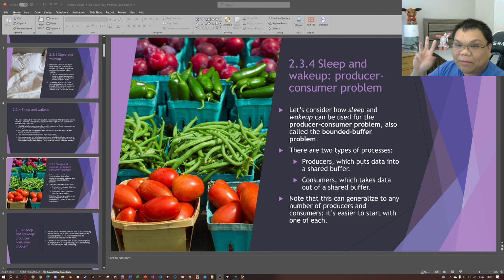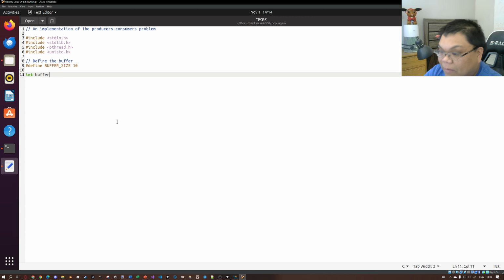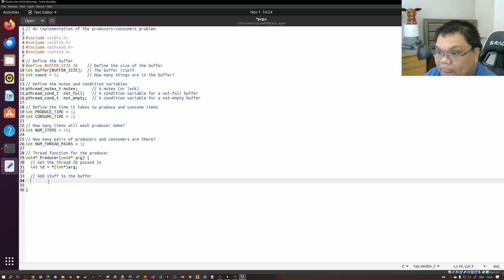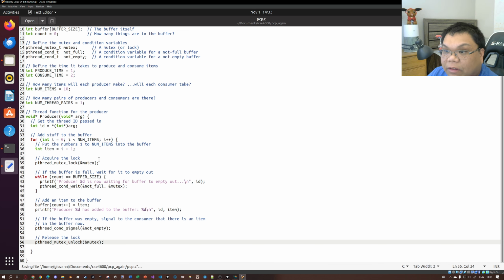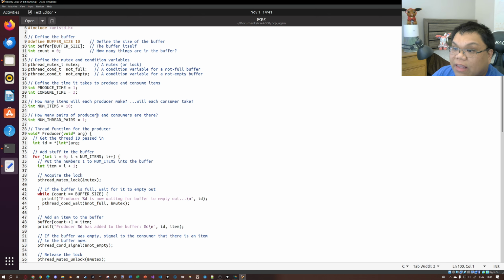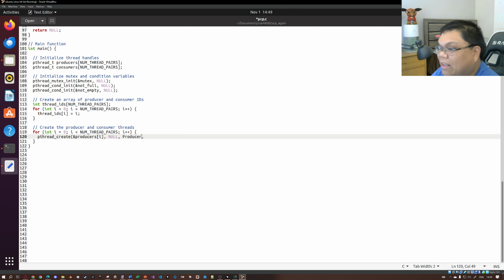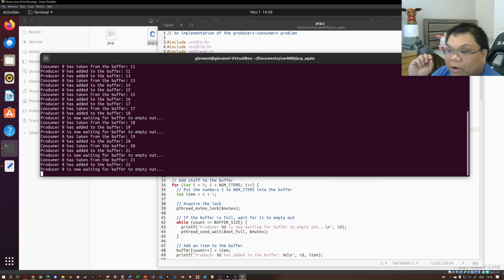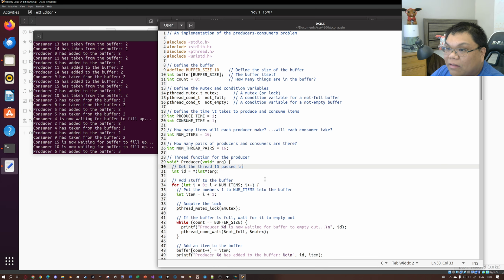Fall 2024, CSE-4600-62, Lab 2 (Producers-consumers problem)